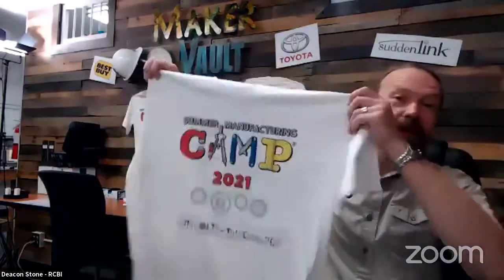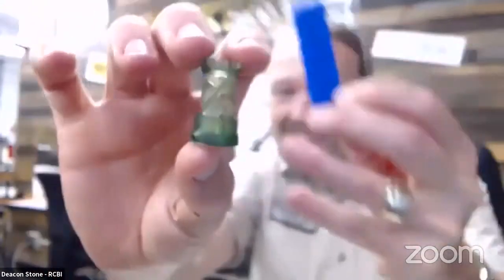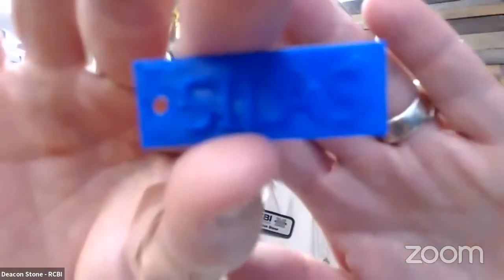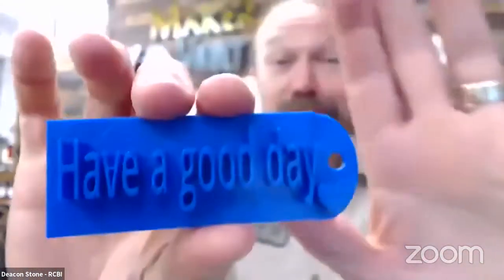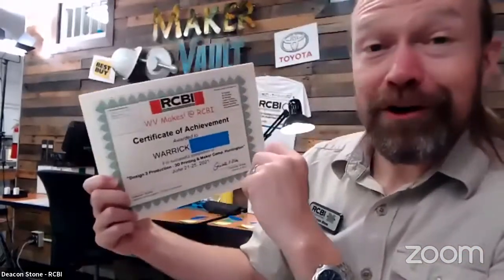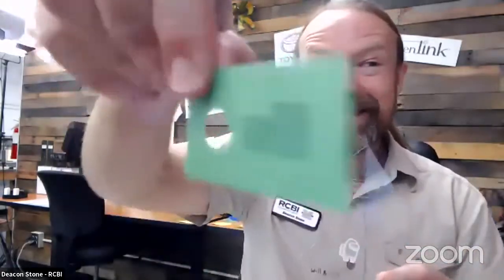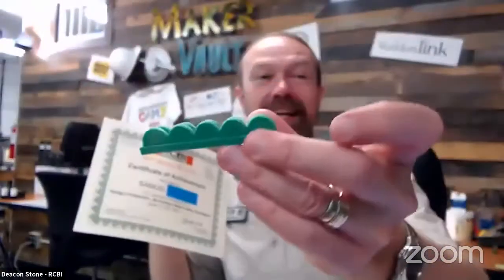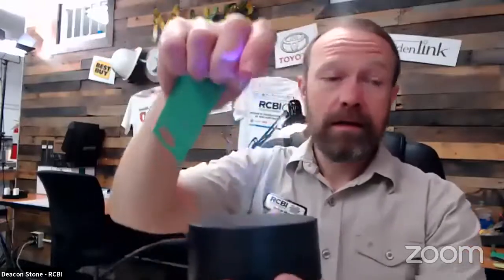RCBI 3D Printing & Maker Camp 1, 2021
Maker Fair, Project & Certificate Presentation!